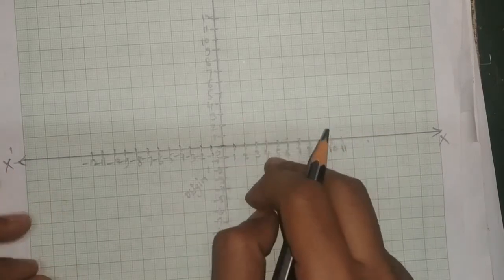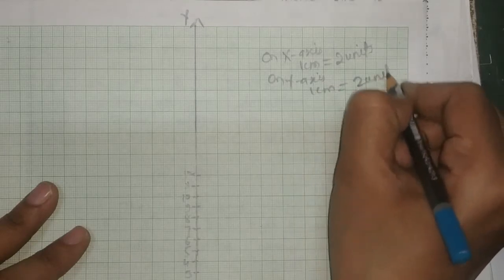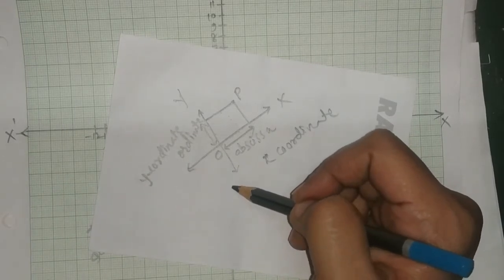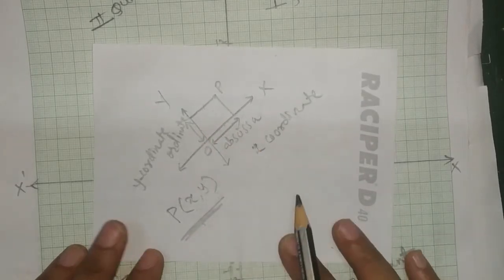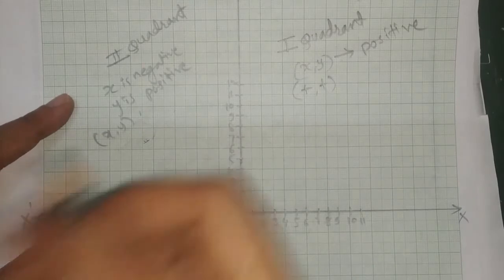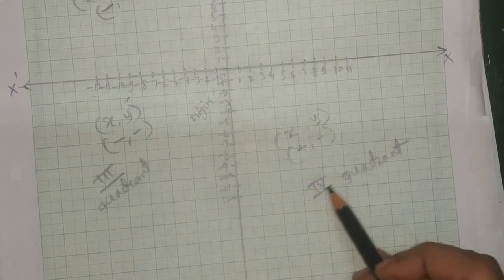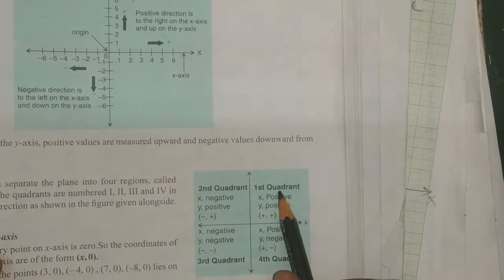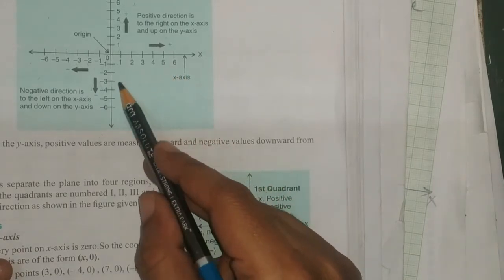Graphs| class 8 | Maths